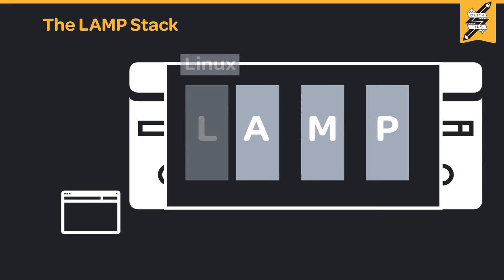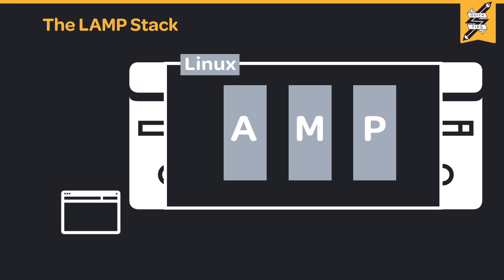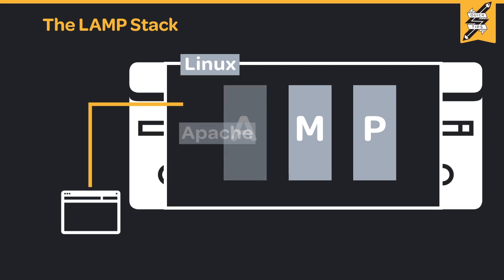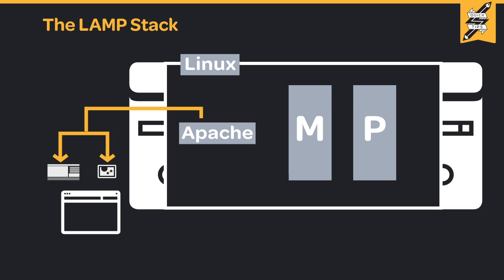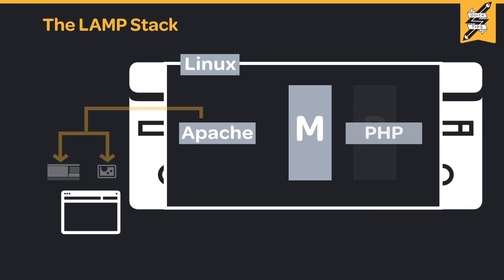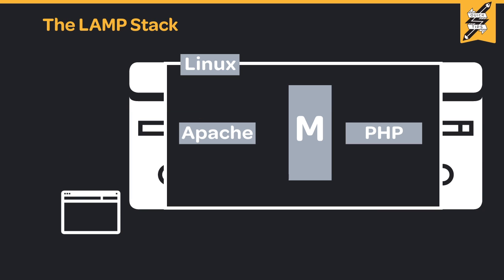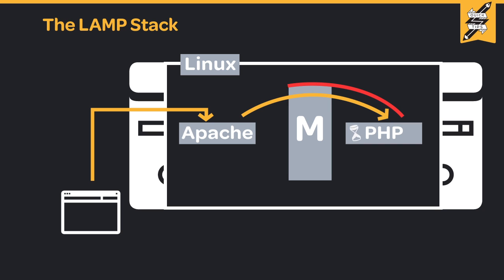What is the LAMP Stack?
Randy Hoyt from Treehouse breaks down the most widely used open source web server "stack," or configuration: the LAMP stack.

Learn more about (mt), and see what we can do for you

Have questions? Talk to our Twitter team 24/7

Since Media Temple began in 1998, we've been on a mission to help web developers, designers, digital entrepreneurs, and innovators bring their ideas to life online. Today, our premium web hosting and cloud services power more than 1.5 million websites in 100 different countries.